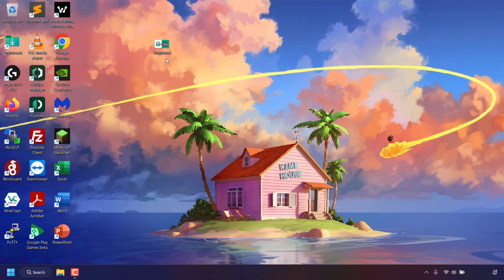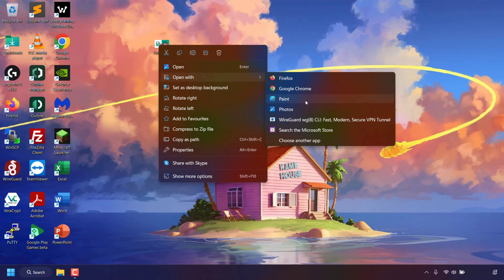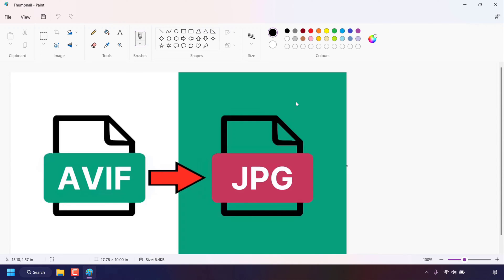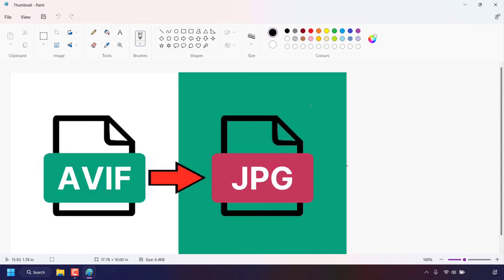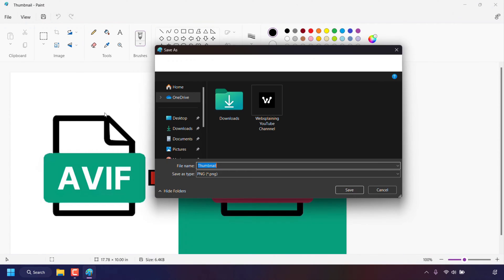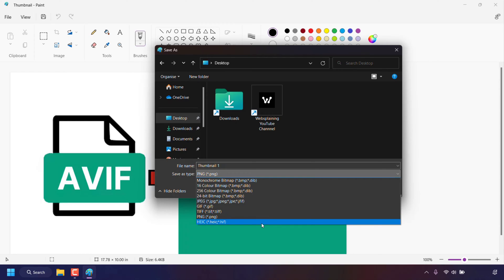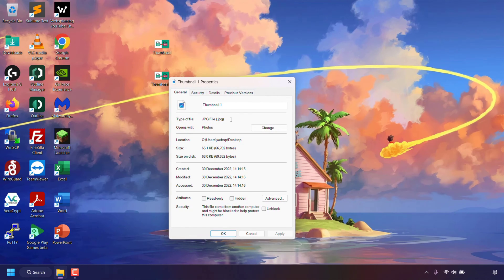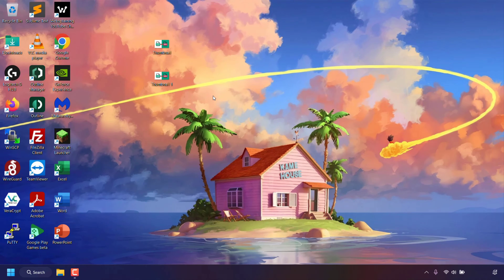How To Convert AVIF Images To PNG, JPEG, BMP, GIF, TIFF, & HEIC Using Microsoft Paint In Windows 11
How To Save .avif Images As PNG, JPEG, BMP, GIF, TIFF, And HEIC Using Microsoft Paint In Windows 11

In this video, I will be showing you how to convert AVIF images to other image file types using Microsoft Paint on your Windows PC. This conversion method will save your AVIF image in another image format offline. You do however require the AV1 Video Extension app which is available in the Microsoft Store to preview, open, and convert AVIF images to other image file formats. Watch the video below titled "How To Open AVIF Images On Windows 11" for a step by step process on how to download and install the AV1 Video Extension app on your Windows 11 PC.

Steps To Save AVIF Images As Other Image File Types:
1. Right click on your .avif image
2. Hover over Open with
3. Click Paint (If the Paint app is not available from this list select "Choose another app" and click on Paint)
4. Click File
5. Hover over Save as
6. Click on your desired file type from the list which includes:
- PNG
- JPG
- BMP
- GIF
- Other Format

Note: Click Other format if your desired file type is TIFF, HEIC, or an alternative Bitmap format
7. Click Save once you have chosen a file name, file save location, and save as type.

Congratulations, you have successfully converted your AVIF image to another image file format.

Timestamps:
0:00 - Intro & Context
0:41 - Convert AVIF To Other Image File Types Using Paint In Windows 11
3:19 - Closing & Outro